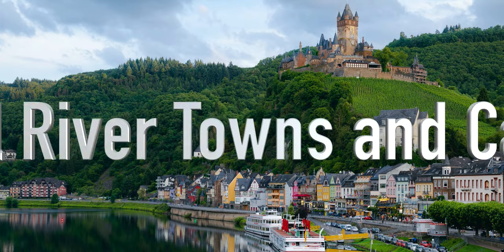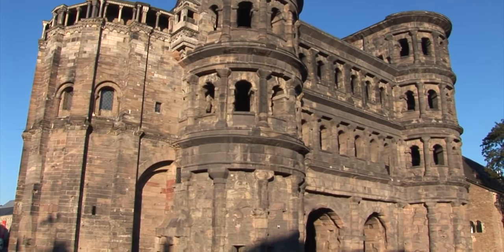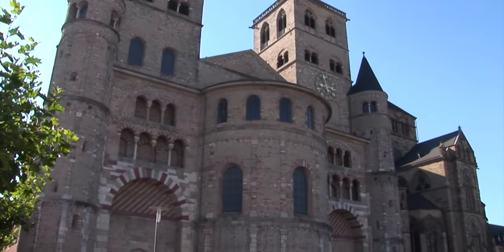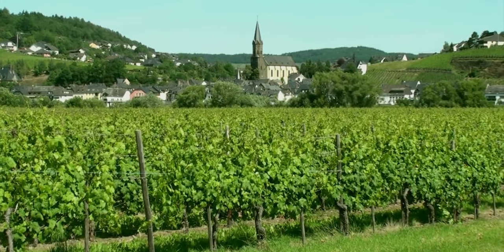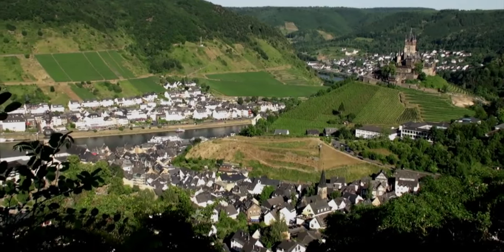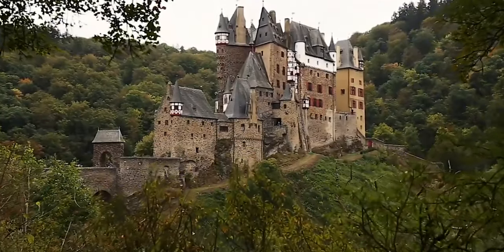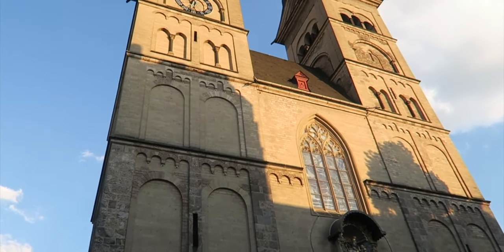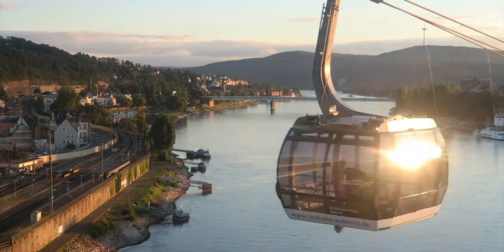Mosel River Towns and Castles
Compared to the Rhine, the Mosel River is a sleepy byway, but that is what makes it so charming and a must visit destination. Also know as the Moselle River, this is a beautiful and enchanting region with Cochem Castle and Burg Eltz, not to mention fabulous vineyards offering tasty Riesling Wines and others.